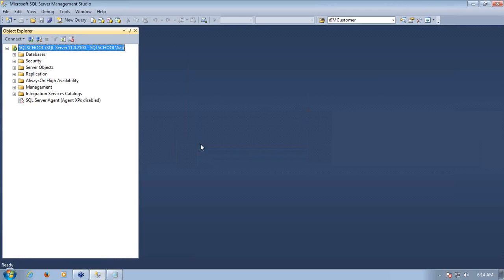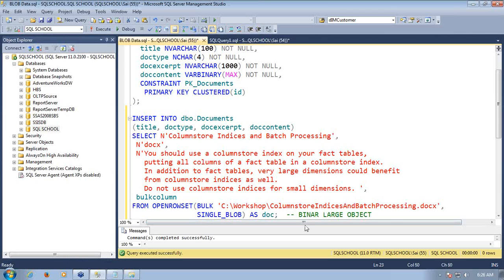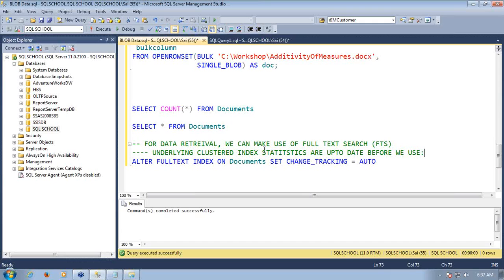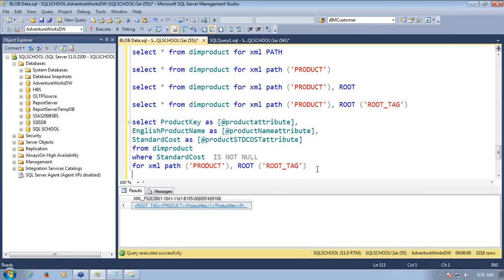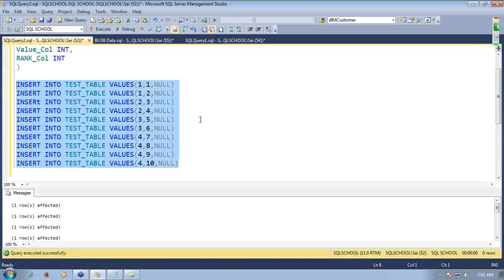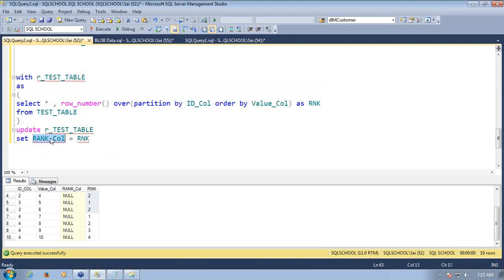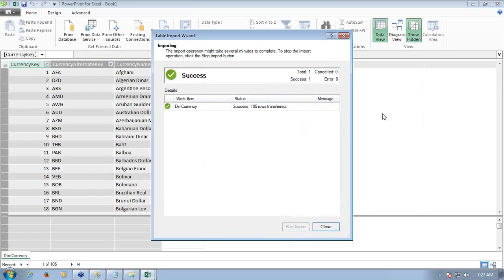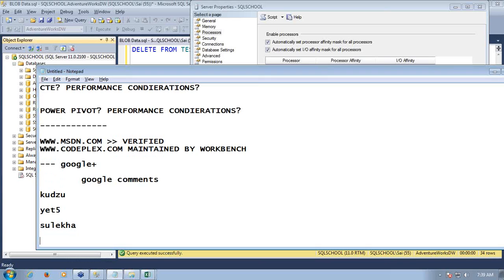WORKSHOP ON SQL SERVER TUNING